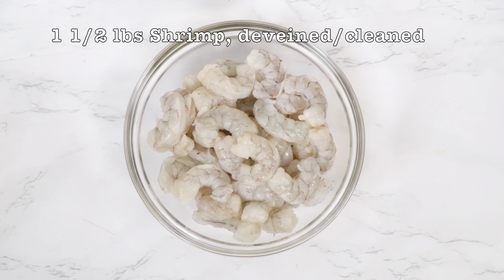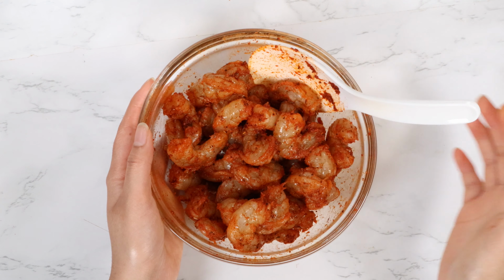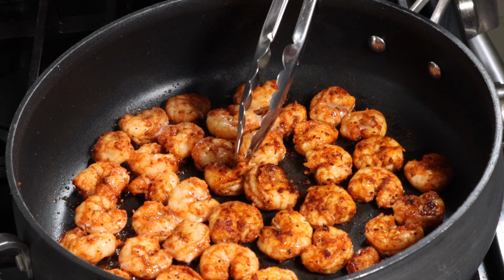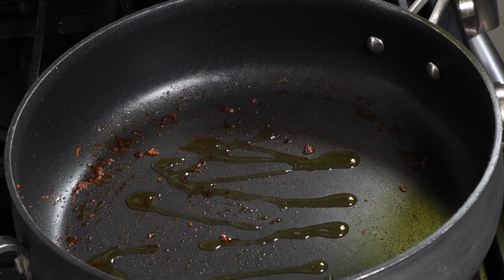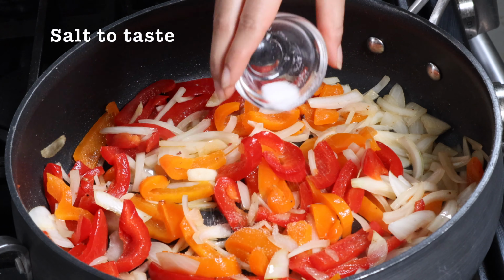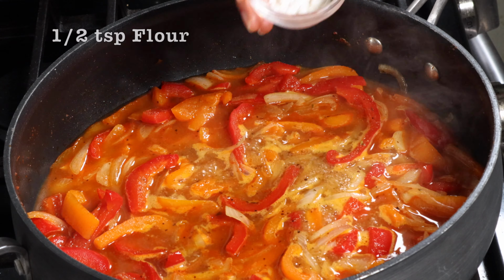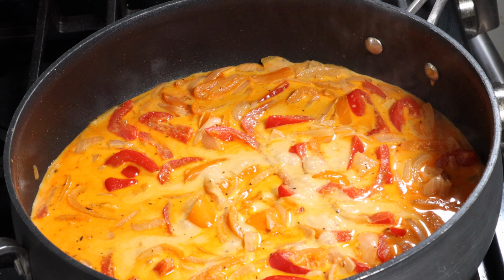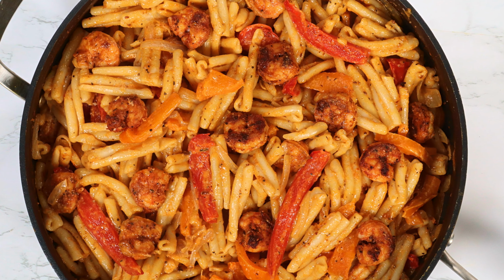Cajun Shrimp Pasta - Homemade Recipe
Cajun Shrimp Pasta is such an easy and quick pasta dish with a perfect cajun flavor! This recipe include shrimp that is perfectly seasoned with a homemade cajun seasoning, a creamy cajun sauce loaded with flavor, bright colors from the onions and bell pepper, and pasta that absorbs this goodness.

This recipe is one of my favorite pasta dishes and it comes together in 20 minutes!

Prep Time: 10 min
Cook Time: 10 min
Total Time:  20 min
Servings: 6 to 7 servings

Cajun Seasoning Blend:
-2 tablespoon Smoked Paprika
-1 tablespoon Garlic Powder
-1 tablespoon Black Pepper
-1 1/2 teaspoon Onion Powder
-1 1/2 teaspoon Dried Oregano
-1 1/2 teaspoon Dried Thyme

Ingredients
-1 1/2 lbs Shrimp, cleaned and deveined
-16-17 oz Pasta of your choice
-2 1/2 tbsp Cajun Seasoning, divided
-1/2 tsp Salt for shrimp & Salt to taste for Pasta
-2 Bell pepper, thinly sliced
-1 Onion, thinly sliced
-2 Garlic cloves, thinly sliced
-1 1/4 cup Chicken Stock
-1/3 cup Heavy Cream
-1/2 tsp Flour
-1/4 tsp Pepper